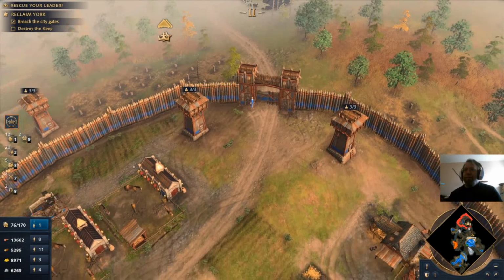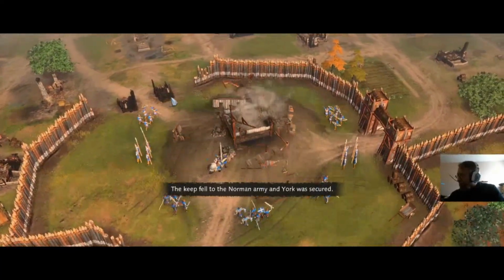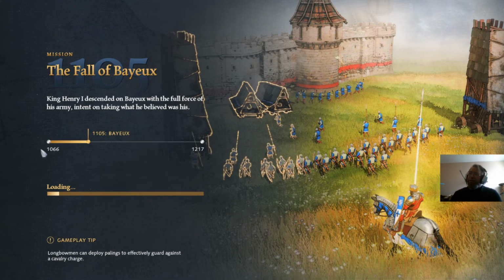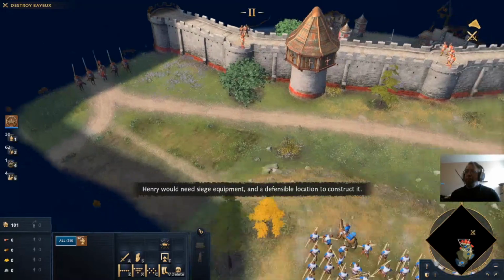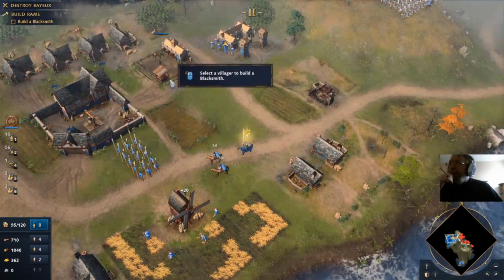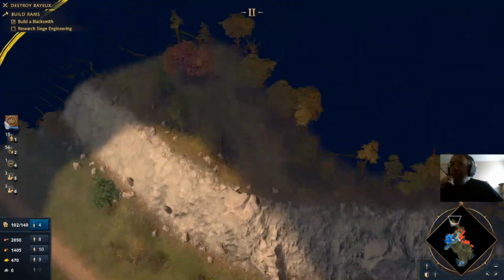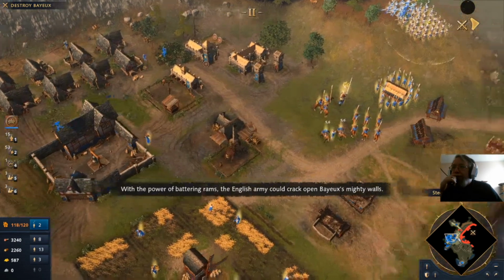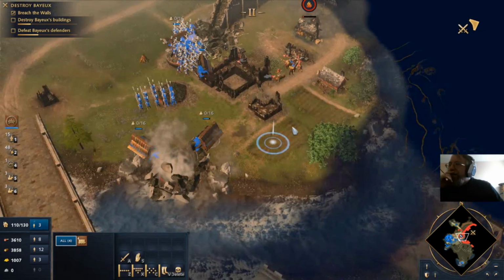Age of Empires 4 pt.4 English Campaign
Age of Empires 4 from Relic Entertainment has us taking control of different cultures as we fight famous battles through out history. What innovations will this new RTS bring? Can we do better in these battles than what history says happened? Does it hold up compared to previous iterations? Join us as we find out.

Category:  Gaming